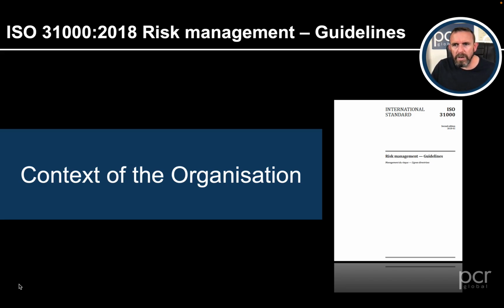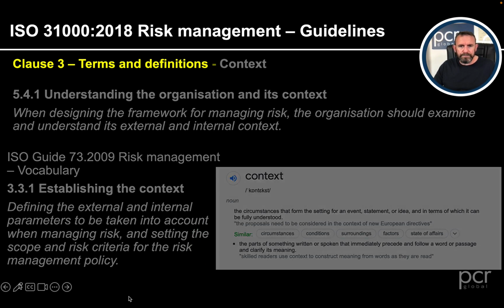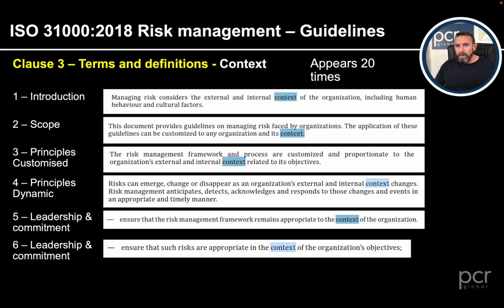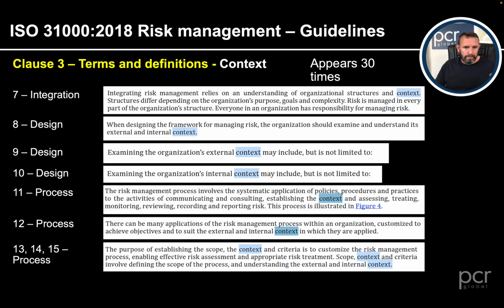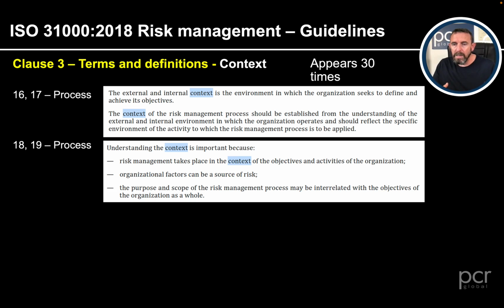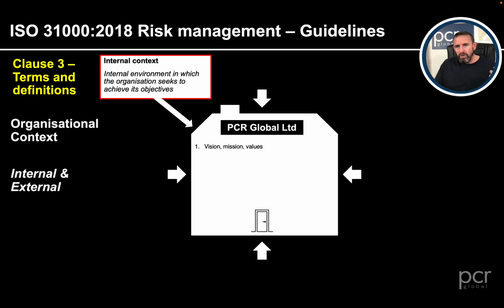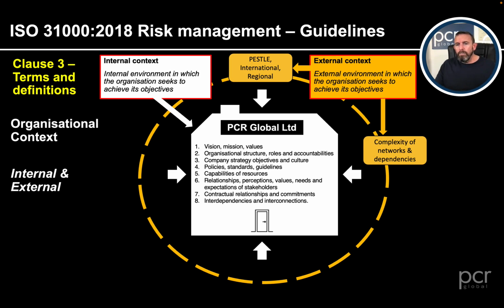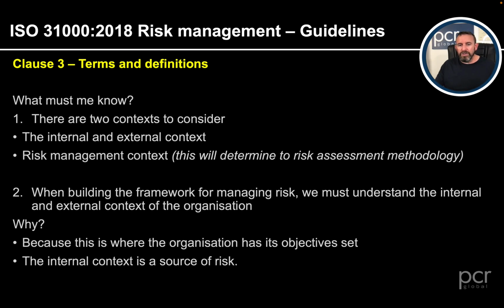ISO31000 Context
Understanding the context (internal, external and risk management) is crucial if we are to customise the risk management process and risk assessment methodology within organisations.

This video on Context is an element taken from the wider PCR Global ISO 31000:2018 training course.

If you wish to undertake a short (25mins) certificated CPD Course on the Context as per ISO31000, then follow the link below to the PCR Global eAcademy on the PCR Global website.